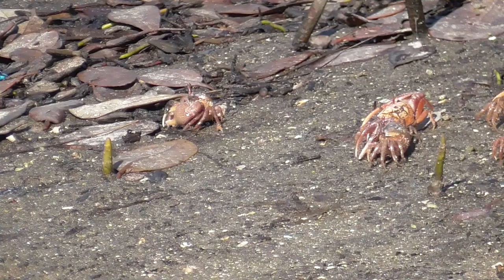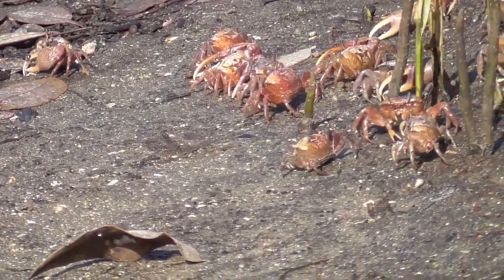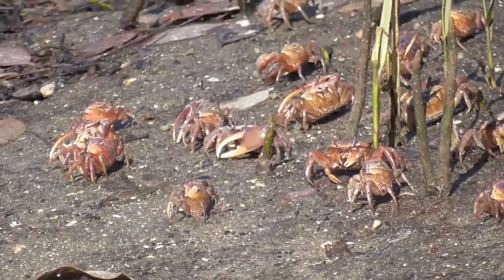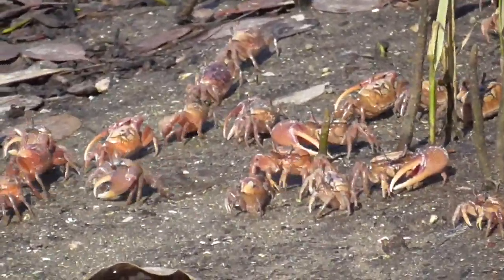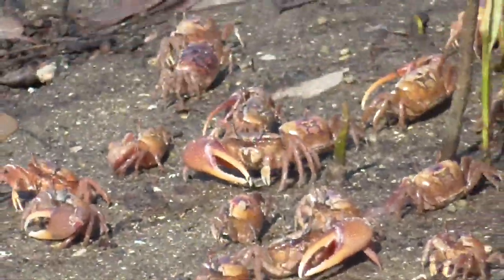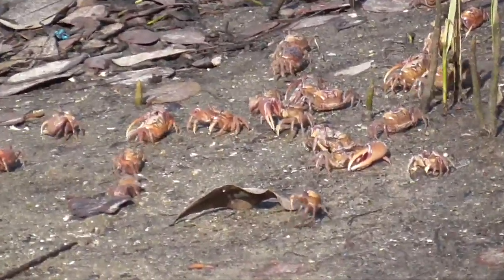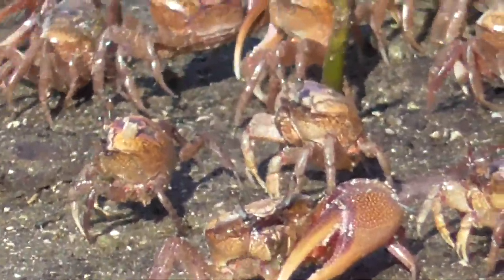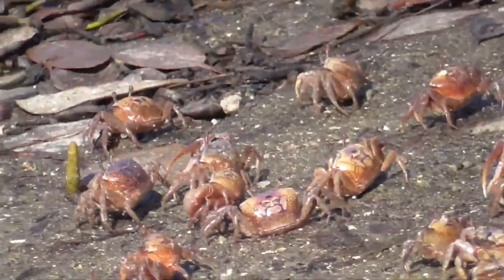10232019: Fiddler Crabs at Robinson Preserve.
Robinson Preserve is located in northwest Bradenton, Florida with entrances at the West end of 9th Ave NW and 17th Ave NW.  The preserve consists of 682 acres that is a mix of preserved mangrove, tidal marsh, and former agricultural lands which have undergone an incredible transformation  to coastal wetland habitat.